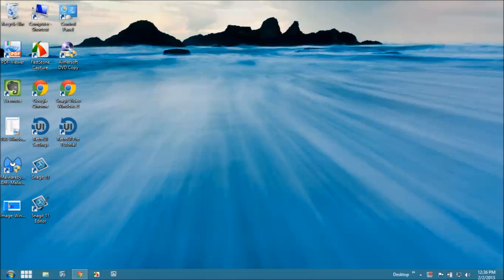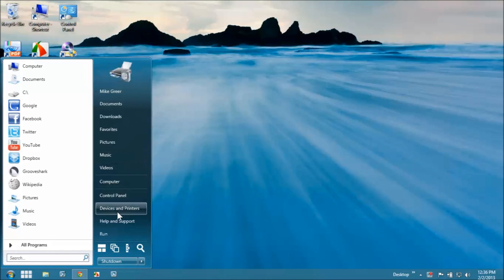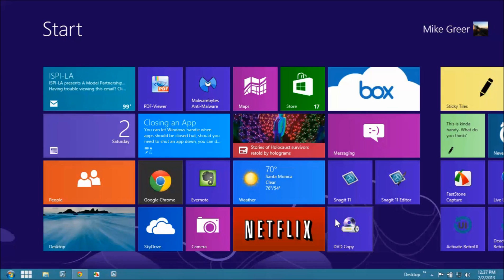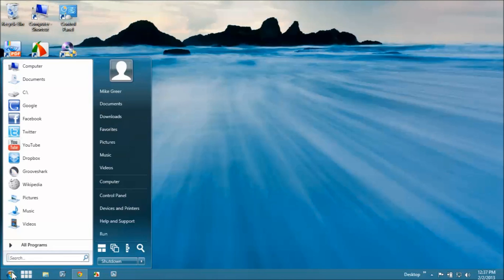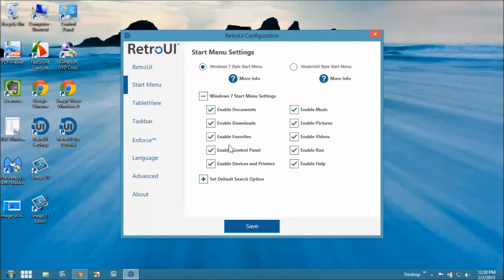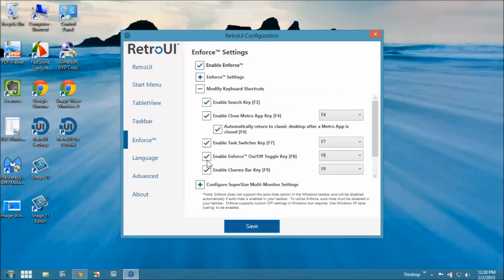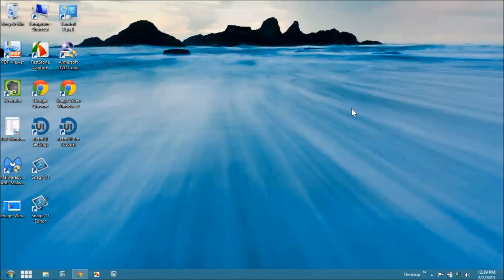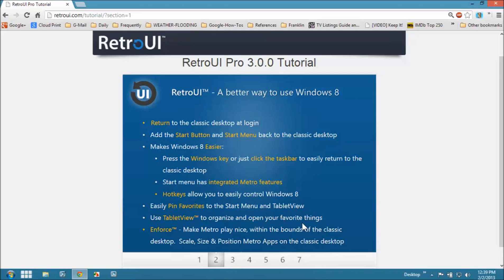RetroUI: Make Windows 8 Behave Like Windows 7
If you or one of your project team members are stuck with a new computer that's running Windows 8, you know how easy it is to get lost, make screens/apps disappear, and generally waste a TON of time when you are trying to do your work. Unless you have a touchscreen computer and/or have a need to use Windows 8 apps, then why not just push Windows 8 aside and make your new computer behave like our old pal Windows 7?

For $4.99 (US) you can download the RetroUI app, install it, and get back your Start Menu, Task Bar, regular desktop, and lots of other Windows 7 tools. This video is my brief demo of RetroUI.

The bottom line: Don't waste any more time fumbling with the goofy & confusing Windows 8 interface. And (especially if you are in a business setting, trying to use Win 7 applications on Win 8) don't think you need to spend weeks and weeks training & trying to figure out how to control Win 8. Just install RetroUI and use that new Win 8 PC as though it's running Win 7.

I'm just a disgusted Windows 8 user who has figured out how to make that crappy Microsoft mistake go away quickly by spending $4.99. We've paid for and installed it on each of our Windows 8 computers and it works great. So I want to spread the word.
UPDATE, 11/18/2013: I've just upgraded to Windows 8.1 and successfully installed the special Retro UI app for Windows 8.1. It works great and performs just like the previous version shown in this video. ! Key: Needed to uninstall the old Retro UI app first, then download the new Retro UI for Windows 8.1. Enjoy!